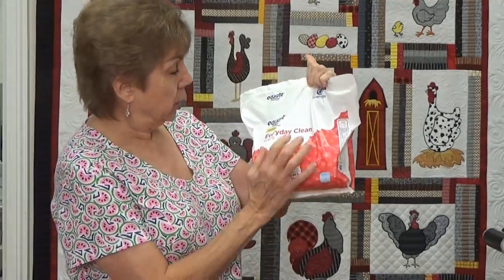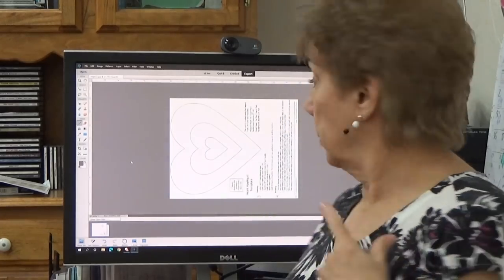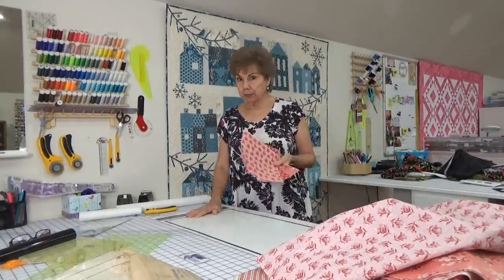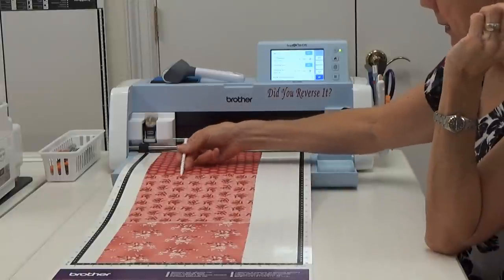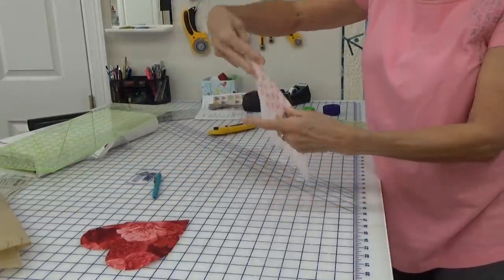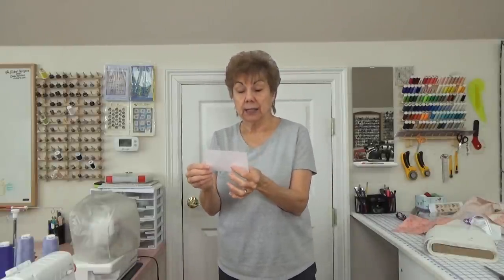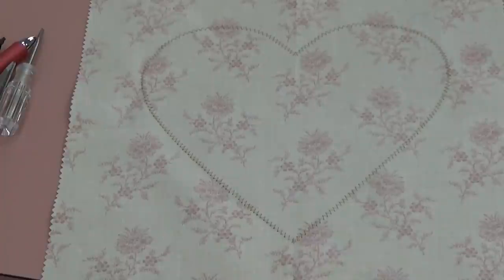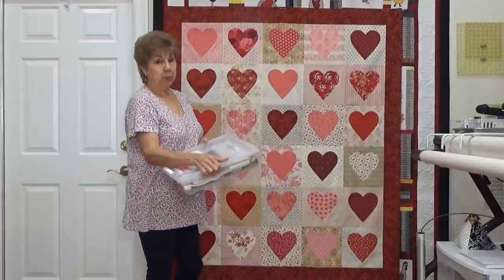Scan-N-Cut Fabric Cutting WITHOUT Fabric Mat!, Cleaning Mat and How I Stitch Around Appliques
Full Tutorial on:   How I CUT Fabric with Heat and Bond on Back with Scan-N-Cut Machine WITHOUT
                                     a Fabric Mat
                              How I Clean the Sticky Mat Surface
                              How I Sew Around the Heart Applique
                              The Finished Quilt Top by Edyta Sitar Called "Sweetheart"